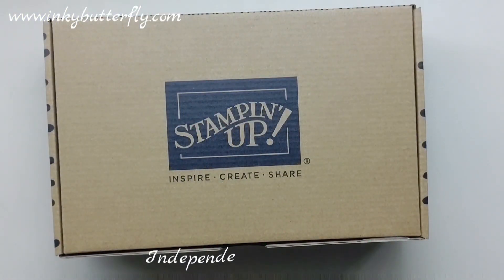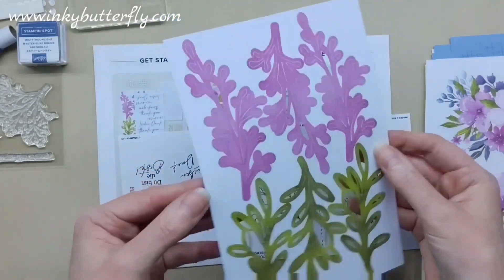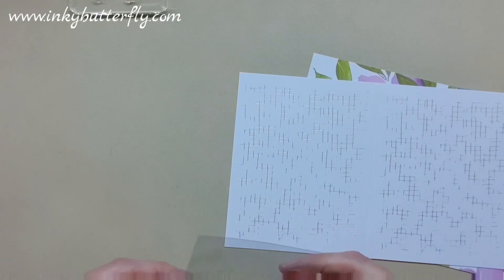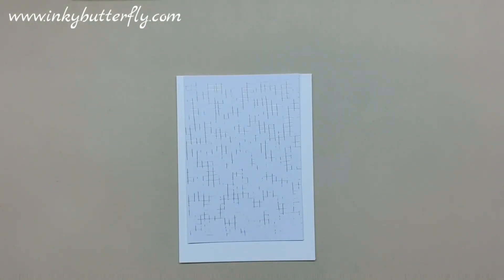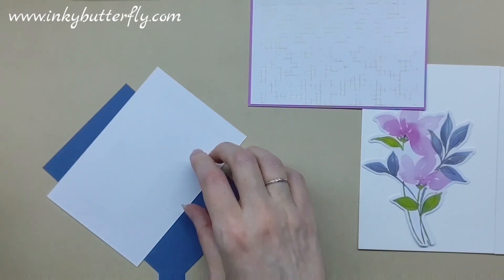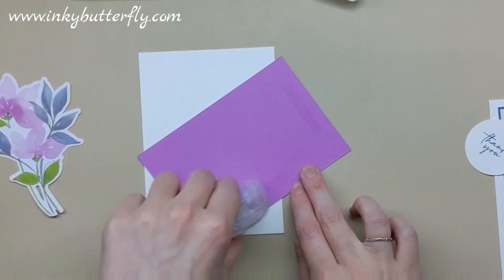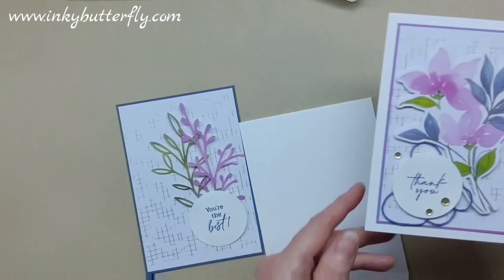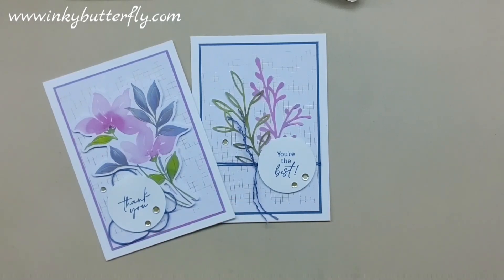Smart Stampin' International Insta-hop - Creative Kits!